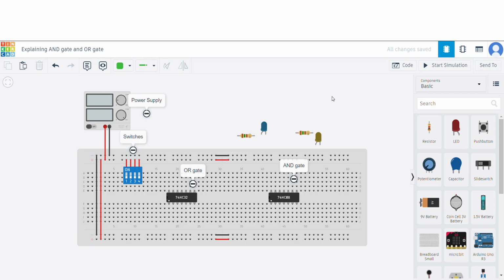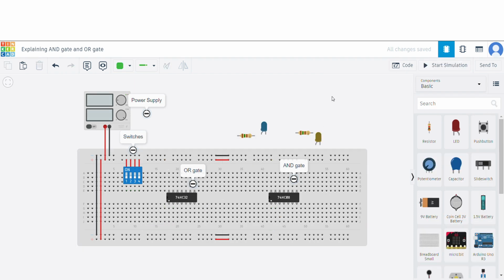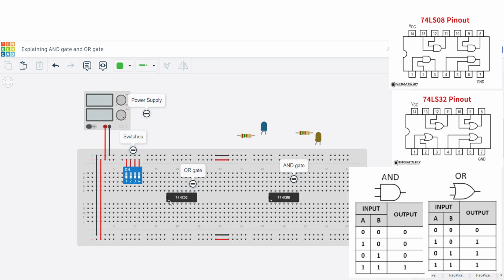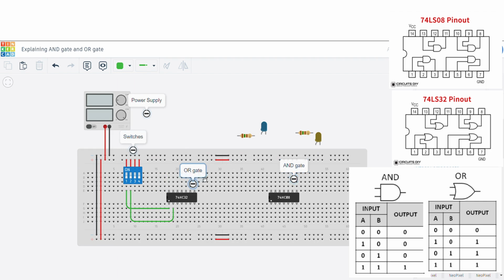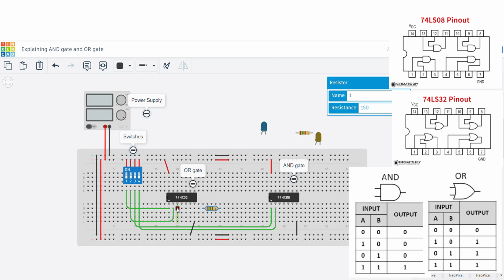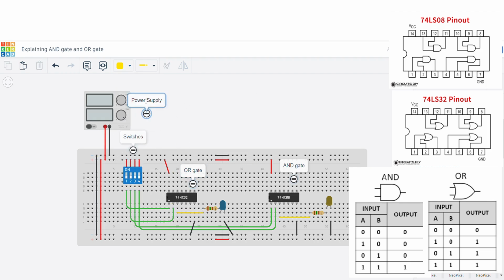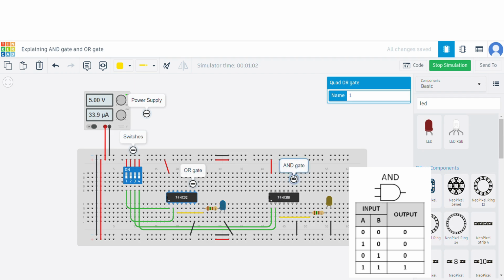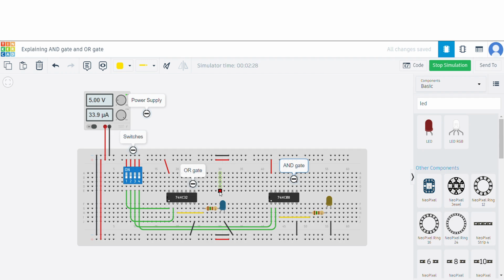🌟 LOGIC GATES TUTORIAL - Learn AND and OR gate on Tinkercad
Content of the video:
0:00 - Explaining electronic components necessary for the circuit.
1:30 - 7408 AND gate and 7432 OR gate pinout and power terminals.
2:06 - Wiring the logic gates to simulate input from dip switches.
3:04 - Wiring to power the logic gates.
3:30 - Wiring the LED and Resistors in the Outputs.
4:30 - Simulation on the virtual breadboard.
5:45 - Explaining real applications

In this step-by-step tutorial, I'll guide you through the process of assembling and controlling logic gates (AND 7408 and OR 7432) to light up an LED on a breadboard using Tinkercad.

Watch as we demonstrate the wiring and practical application of logic gates, showing you how to use dip switches to simulate inputs and control the LED output. Whether you're a beginner or an experienced hobbyist, this video will provide valuable insights into digital electronics and circuit design.